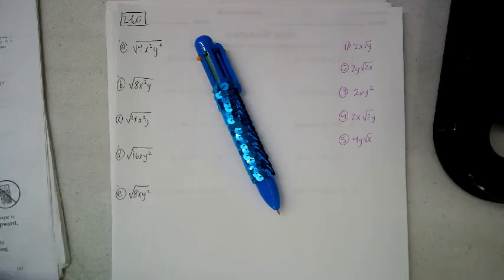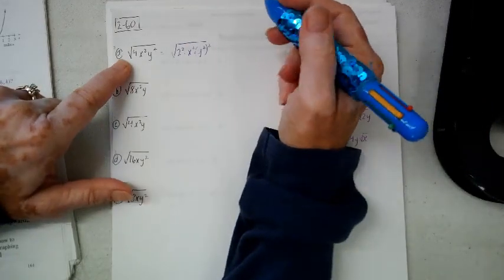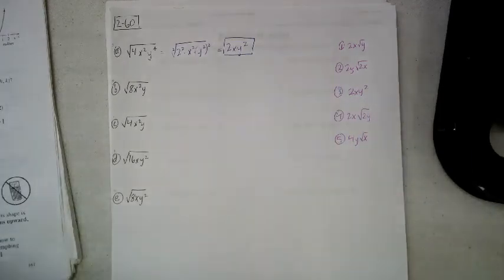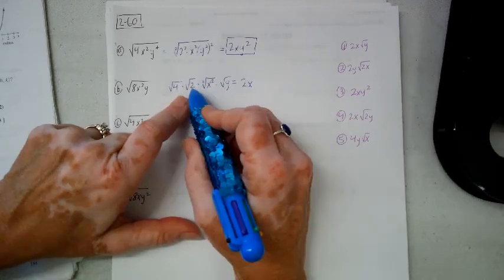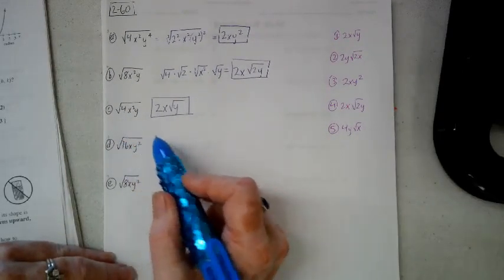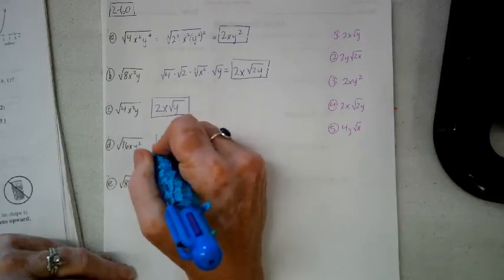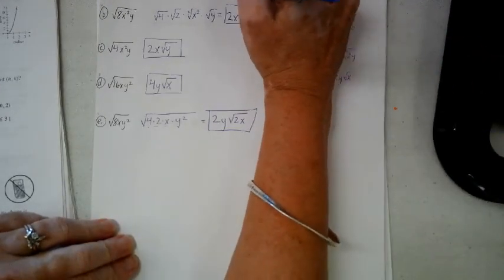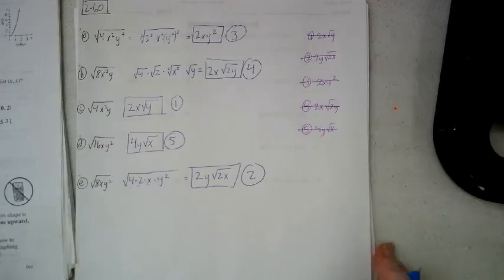Int 3 2-60